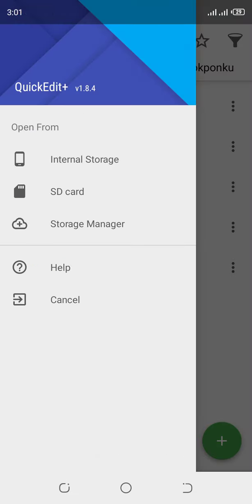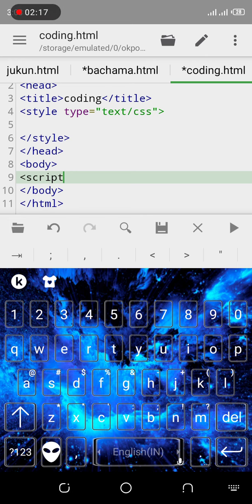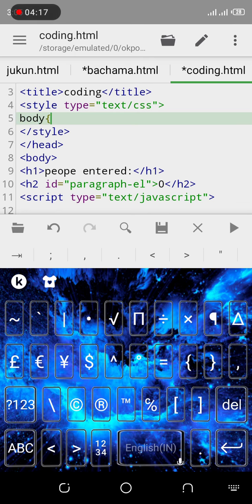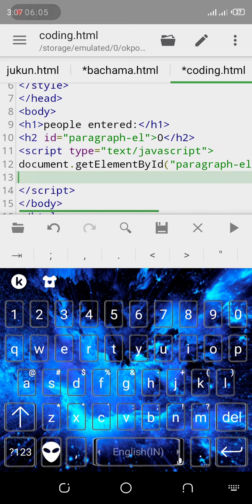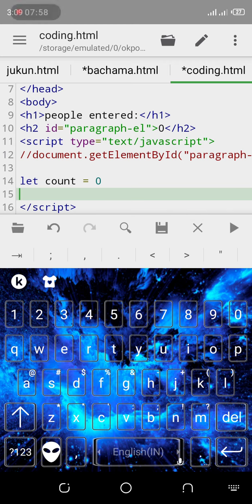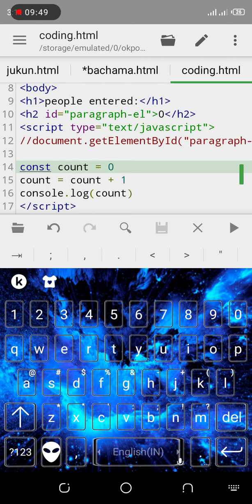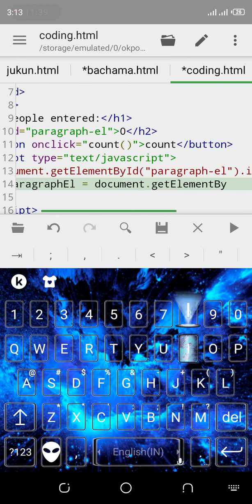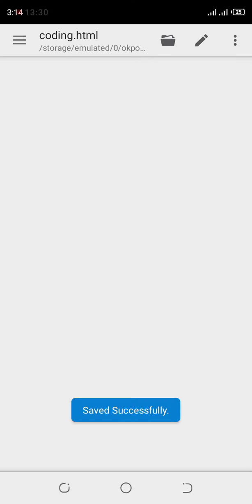July 21, 2022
JavaScript programming tutorials for beginners